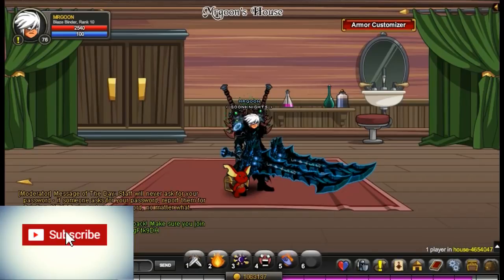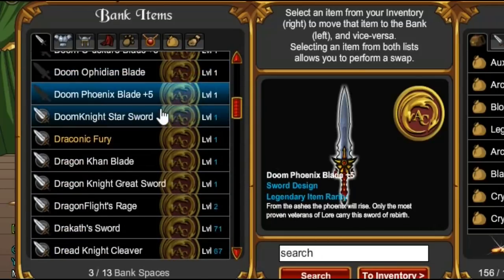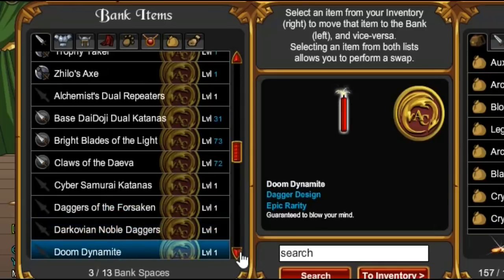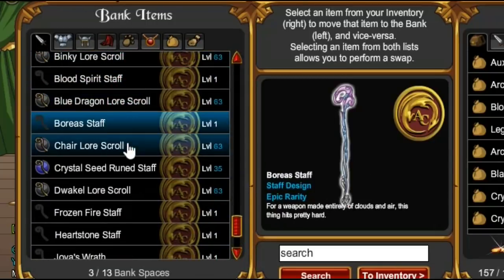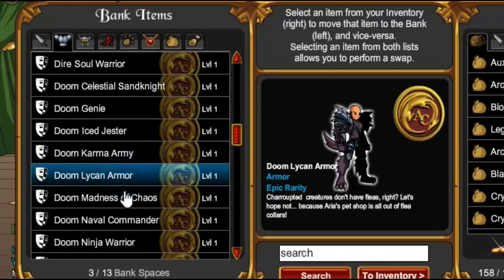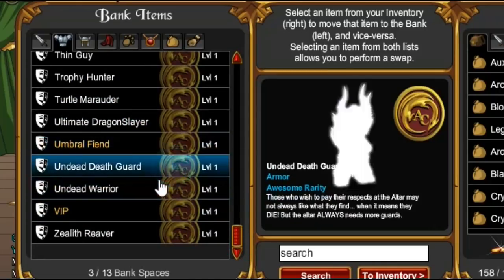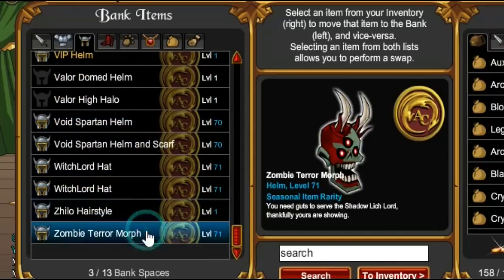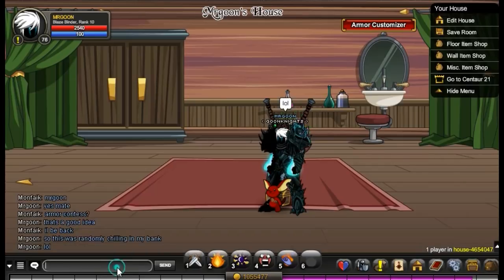AQW All of my bank items since 2008 | Inventory Showcase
So my account has been with me for a long time now! And its time i showed you all of the items i have in AQW since 2008! In this video i show you all of the items i have in bank that i have collected over the years. AQW all my bank items. AQW all my bank items since 2008. AQW Inventory showcase 2018. AQW All of my items since 2008! AQW All of my items from 2008! AQW All of my items after 10 years playing AQW.

AQW All my items after 10 years
AQW All of my items since 2008
AQW Inventory Showcase 2018!
AQW All of my bank items after 10 years
AQW All of my bank items since 2008
AQW Bank Inventory showcase 2019!